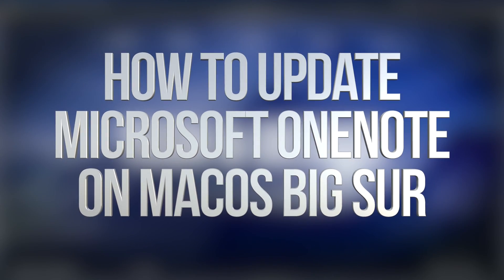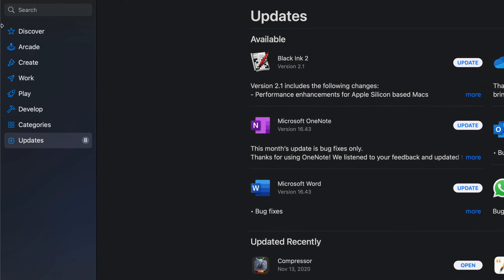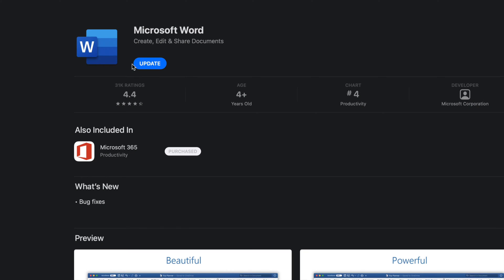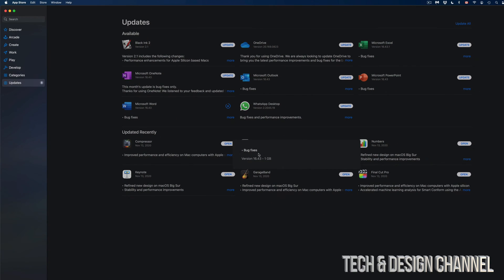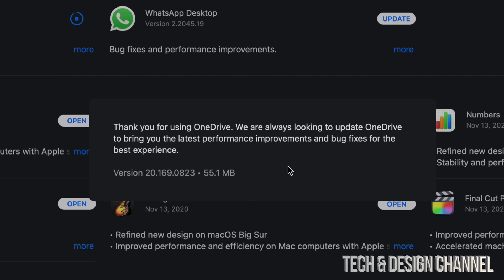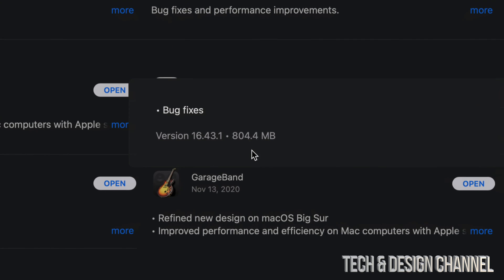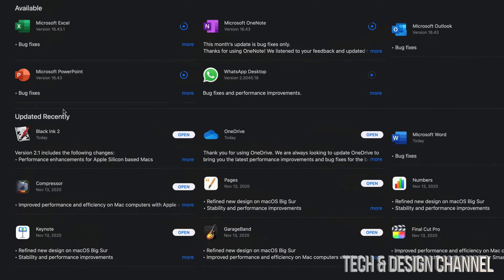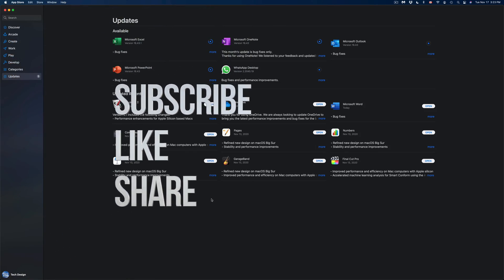How to Update Microsoft OneNote on macOS Big Sur